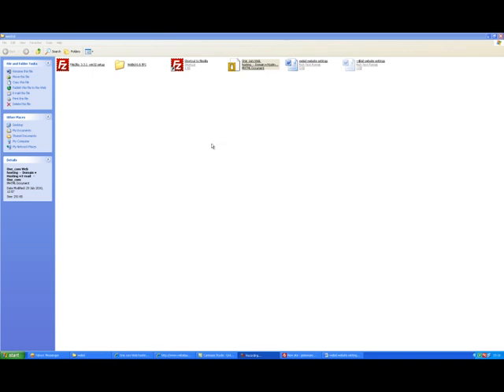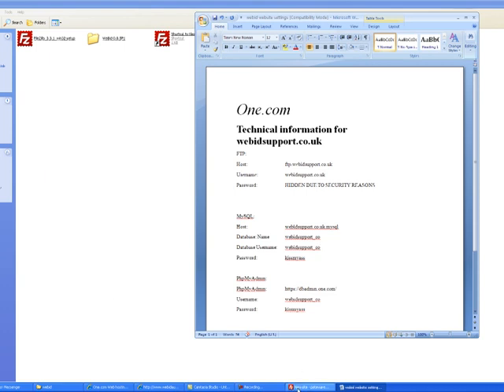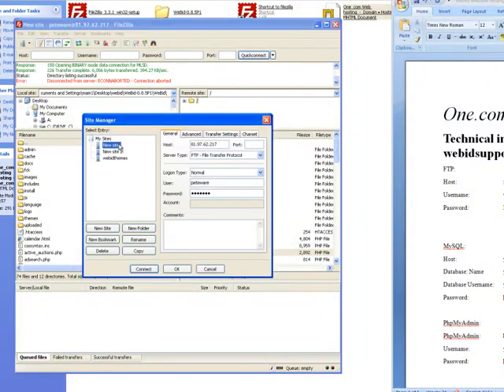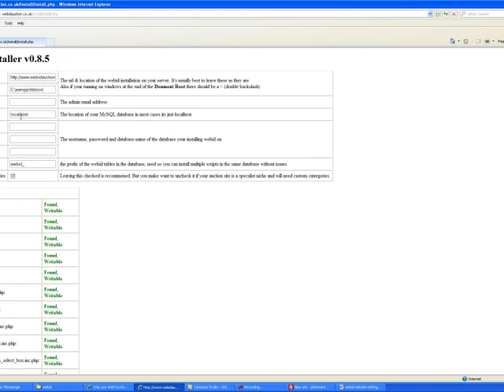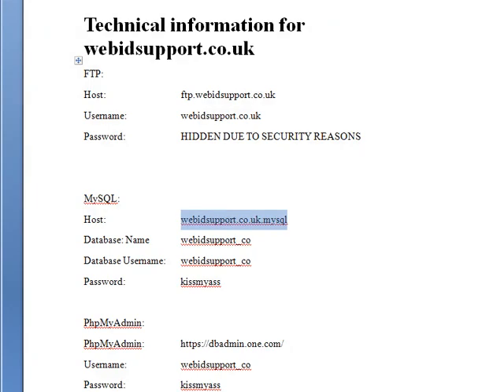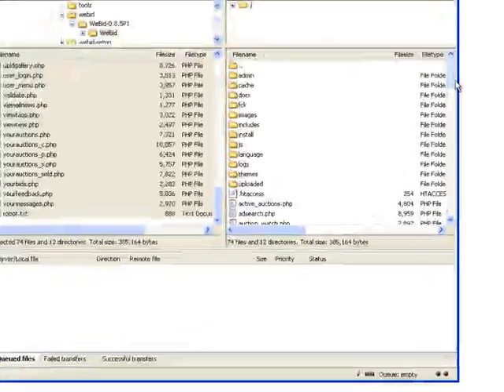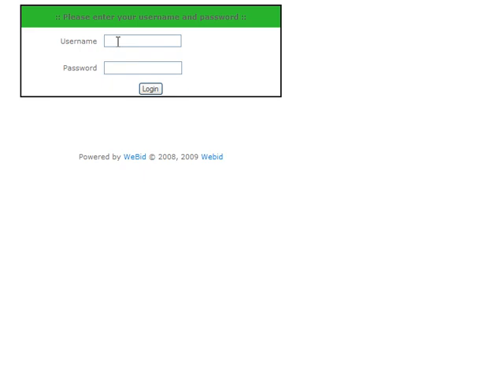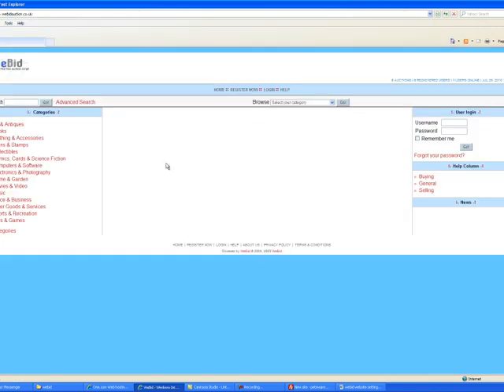webid install setup tutorial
how to install and setup webid the free auction software
peteware style tutorial